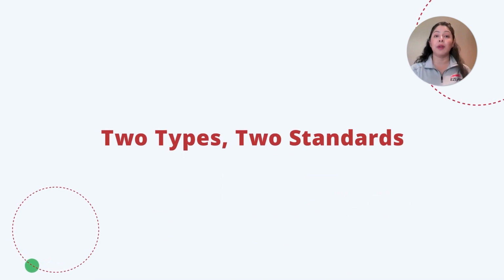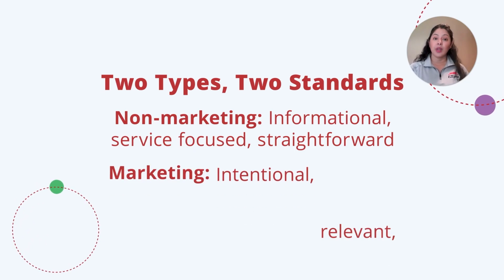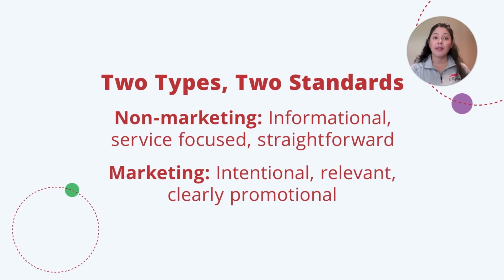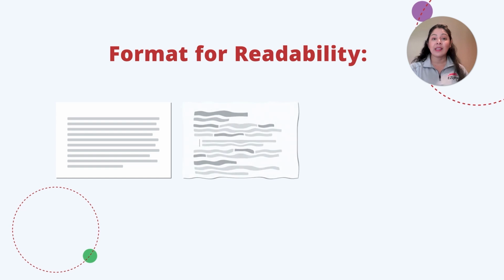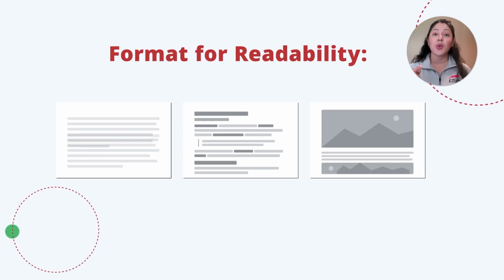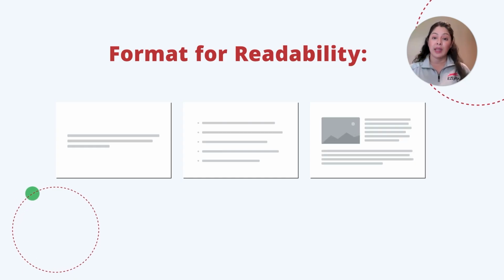Why your insurance agency emails aren't reaching the inbox — and how to fix it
You hit send on an email campaign you're proud of — and the engagement is flat. The problem might not be your subject line or your sender address. It could be what's inside the email itself.

In this video, we uncover the invisible content filters that quietly push emails out of the inbox, including the difference between transactional and marketing emails, how formatting and image size affect deliverability, and common spam trigger words to avoid.

You'll also learn how EZLynx's pre-built email campaign templates and AI assistant EVA can help you start every email from a solid, deliverability-friendly foundation.

Chapters:
• Why your emails aren't reaching the inbox 00:00
• Common content mistakes that trigger inbox filtering 00:31
• Transactional vs. marketing emails — know the difference 00:37
• Formatting tips: text, images, and mobile readability 01:05
• Spam trigger words and phrases to avoid 01:28
• How EZLynx templates help you start from a solid foundation  01:48
• Using Eva AI to craft personalized messages 01:59
• Recap: what great email deliverability looks like 02:05

Connect with clients where they are by phone, email, or text using EZLynx’s customer communication tools. Strengthen relationships, improve response times, and keep your agency top-of-mind with personalized, automated outreach.

Join Raquel Velez from the EZLynx Product Team as she explains some simple ways you can up your agency's email game. Achieve higher open rates, improve audience engagement, and strengthen the results your agency is getting from its email investments — using EZLynx as your foundation.

Topics include domain configuration, avoiding spam triggers, audience targeting and timing, and reading your campaign engagement metrics.
Whether you're just getting started with email marketing or looking to sharpen what you're already doing, this series gives you a practical, agency-focused playbook for better email performance.